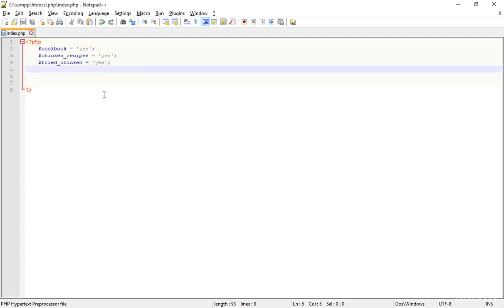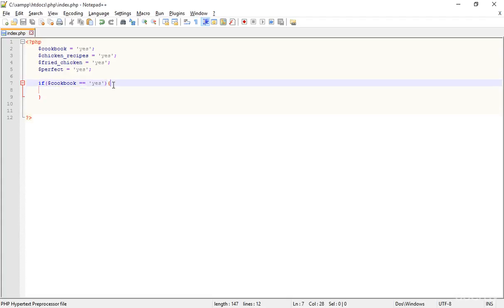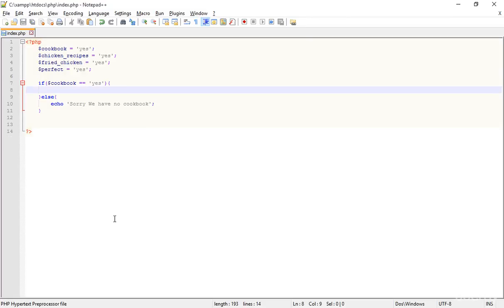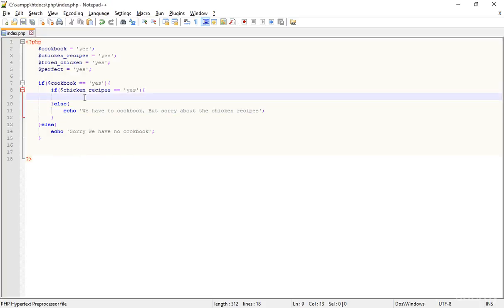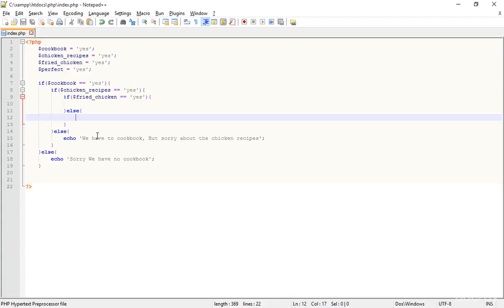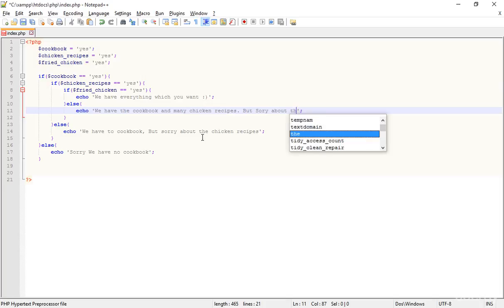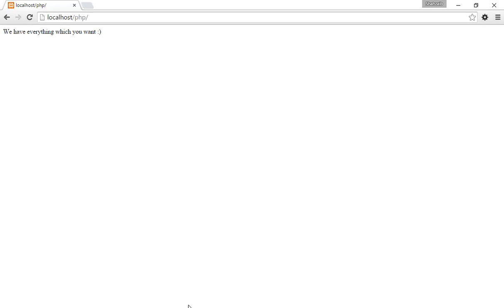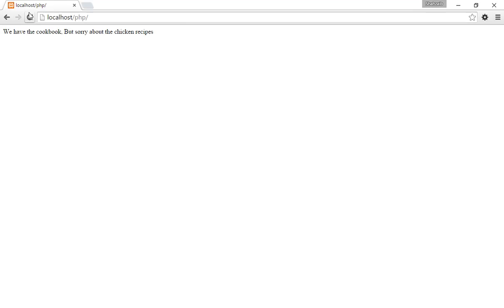Complete PHP Course With Bootstrap3 CMS System & Admin Panel Udemy 18